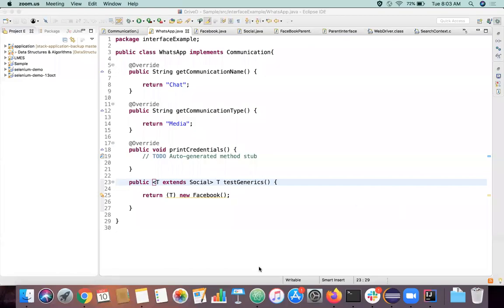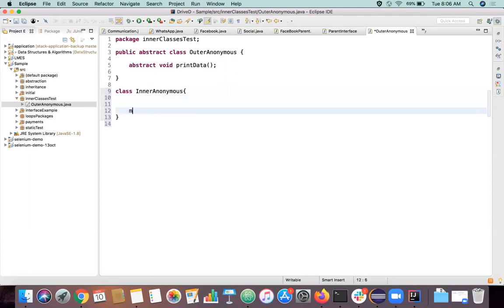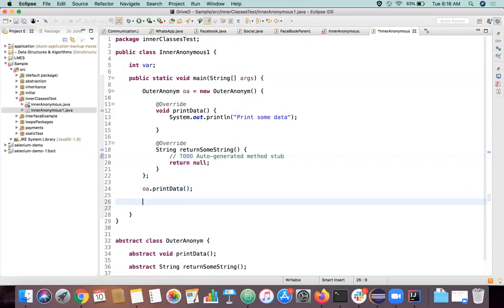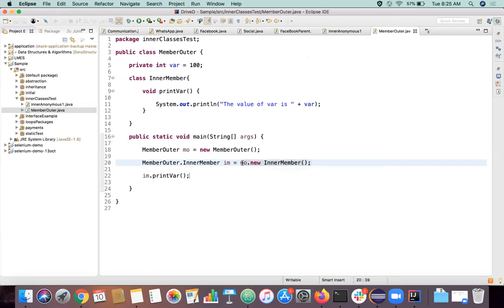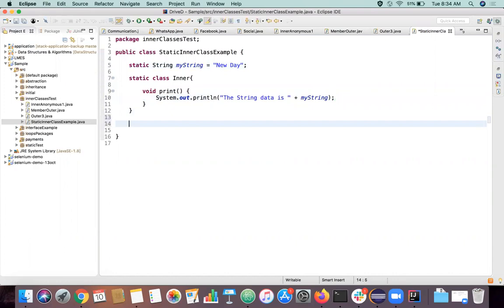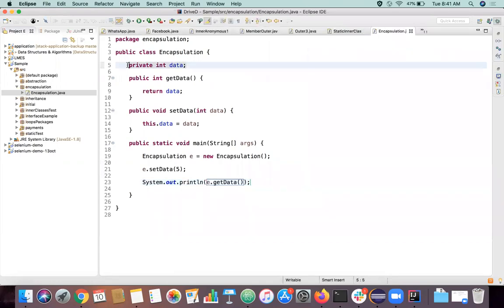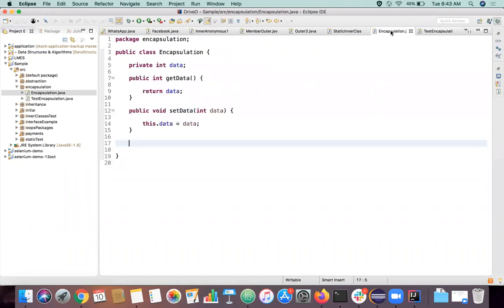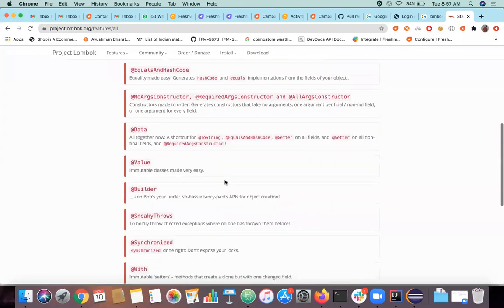Java Tutorial Series | Inner classes | Encapsulation | Getters & Setters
The tutorial series talks about inner class in detail
1. Member inner classes
2. Static inner classes
3. Anonymous inner classes
4. Local inner classes

Encapsulation in detail, how it is achieved using private objects, Getters & Setters.